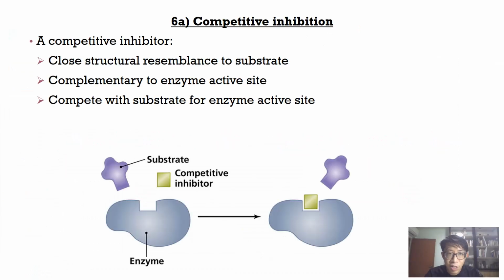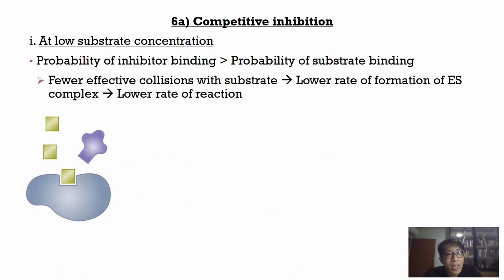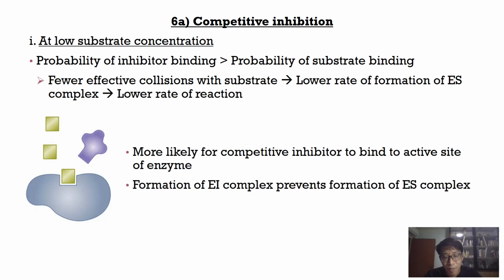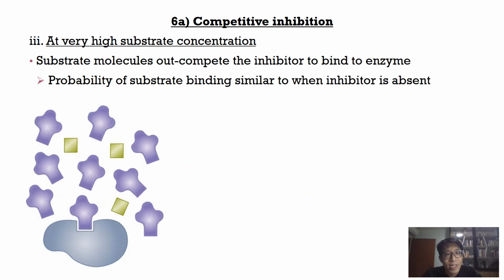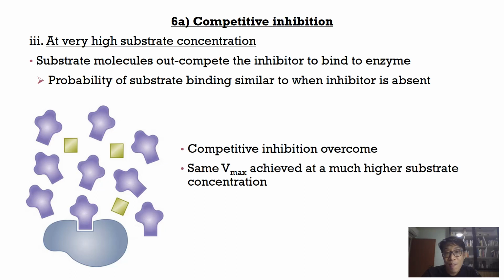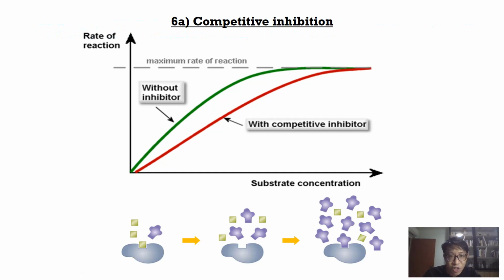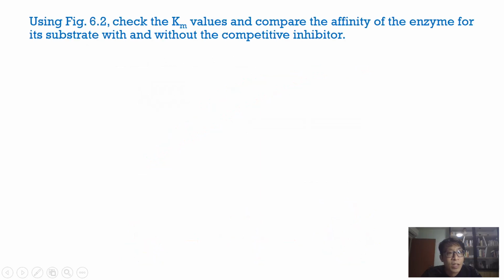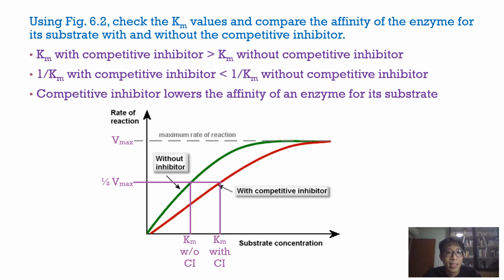Enzyme 06a Competitive Inhibition